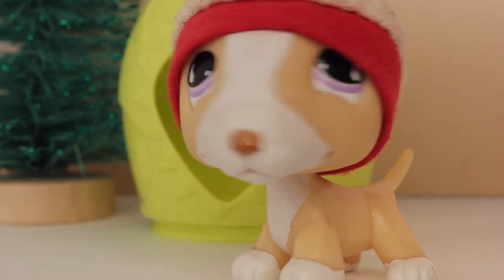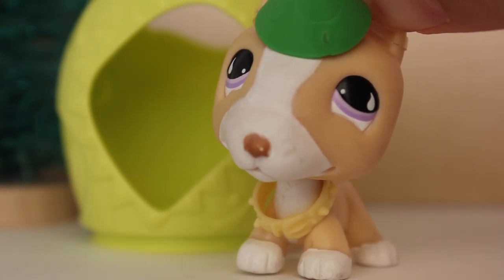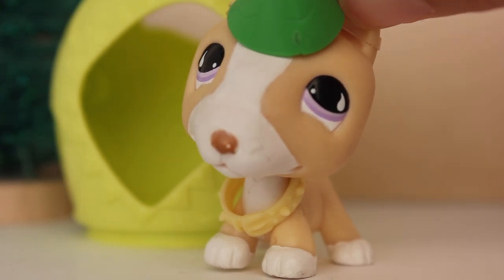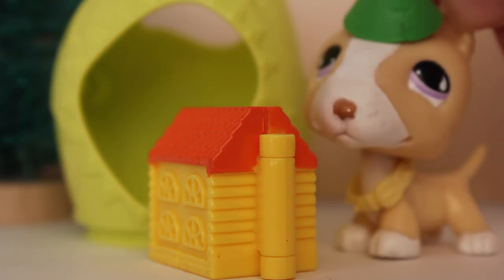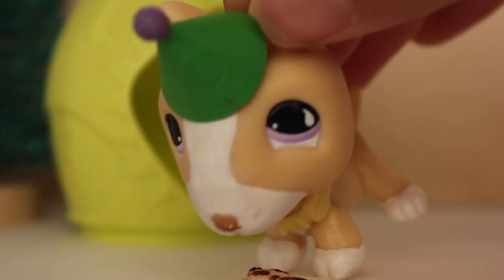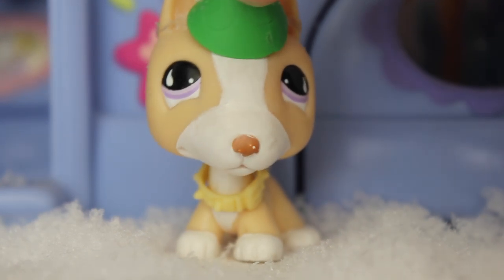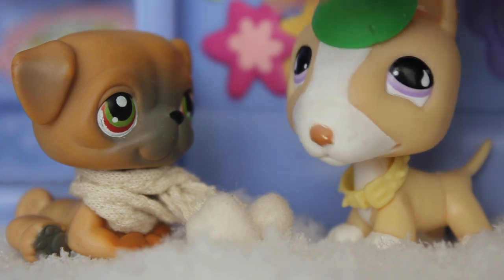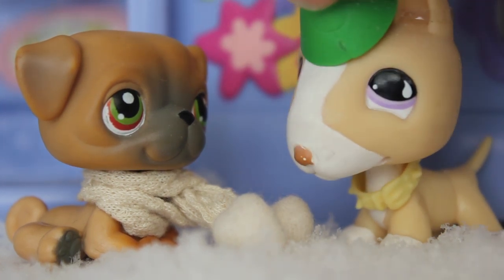LPS: How To Be An Elf!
Happy holidays, hope you all are having a great Christmas!

Ebay account: